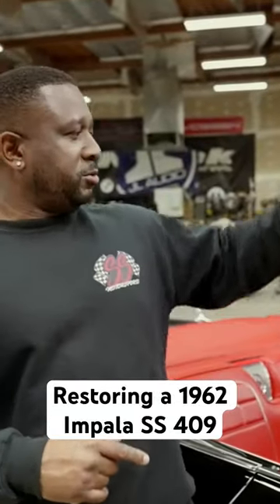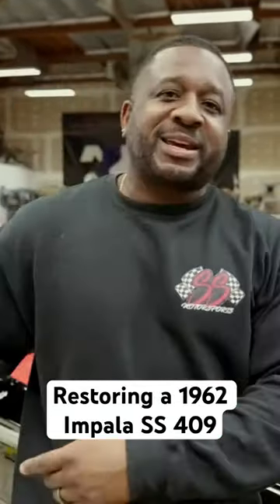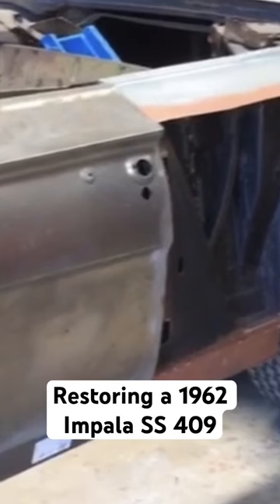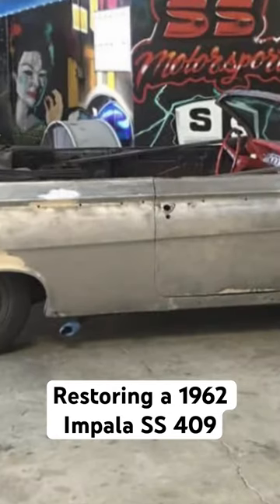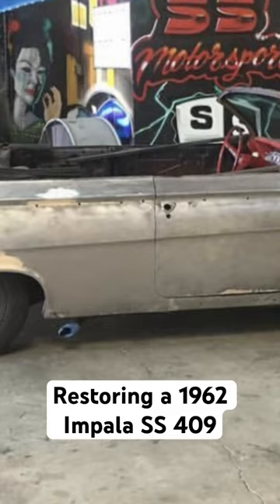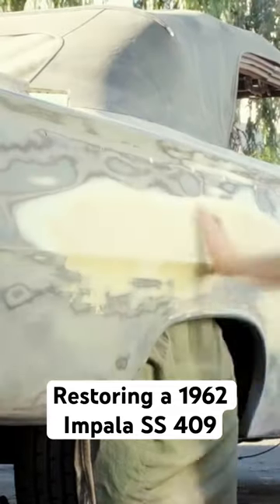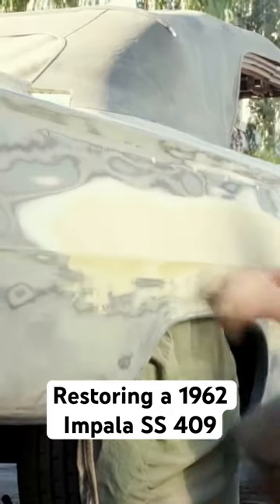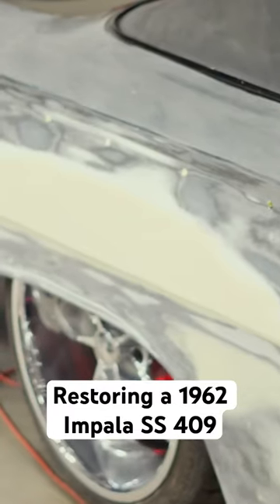Restoring a 1962 Impala SS 409